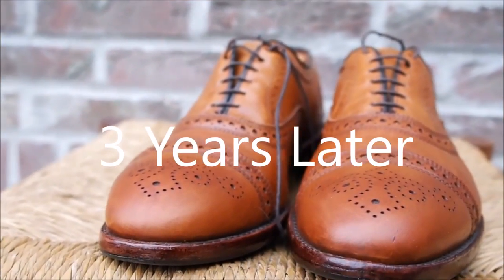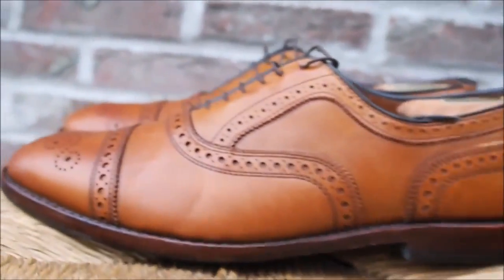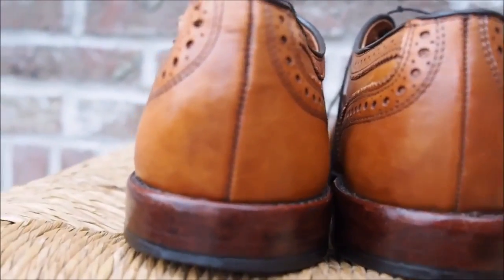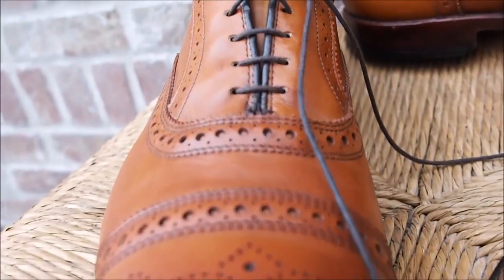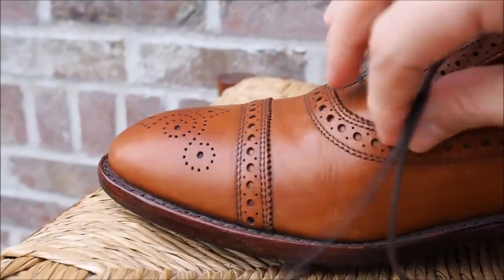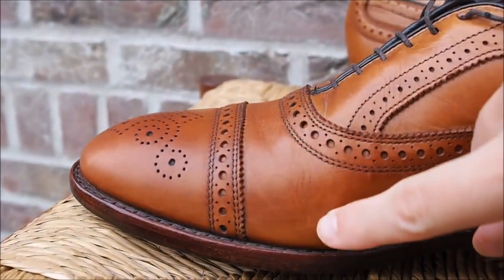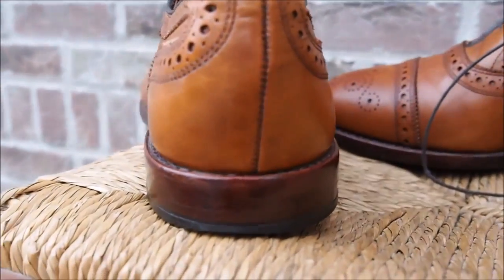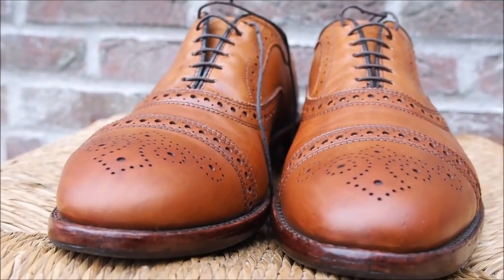Allen-Edmonds Men’s Fifth Avenue Walnut Calf Oxford Shoe